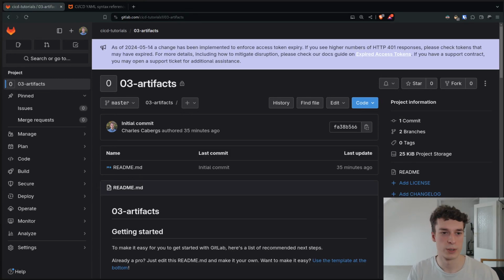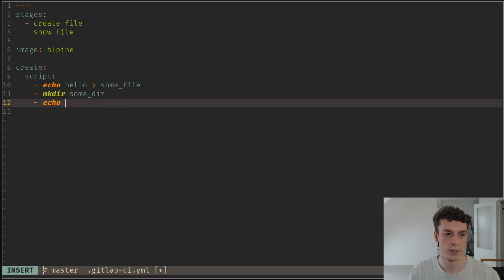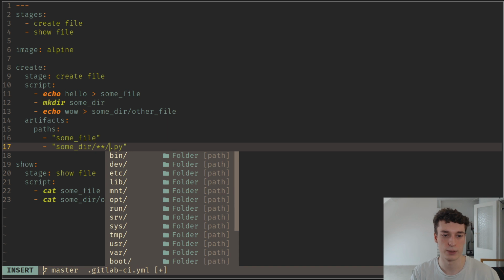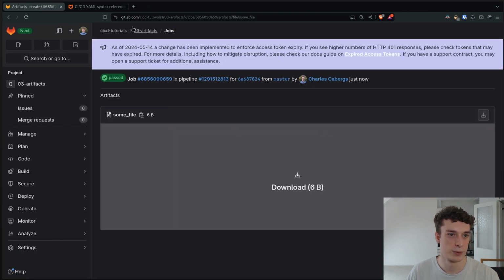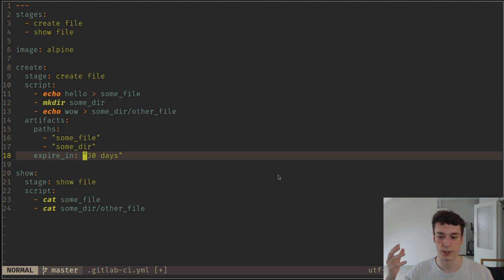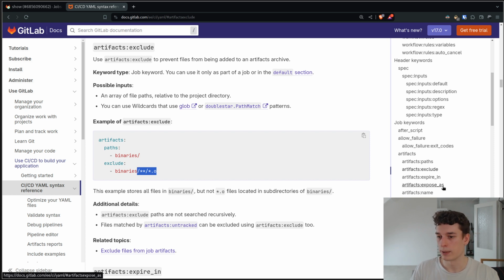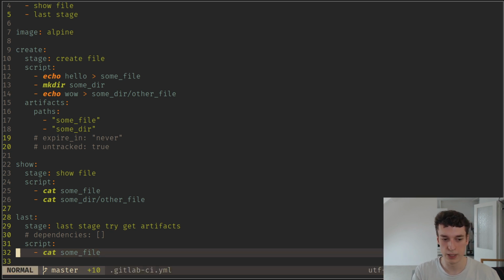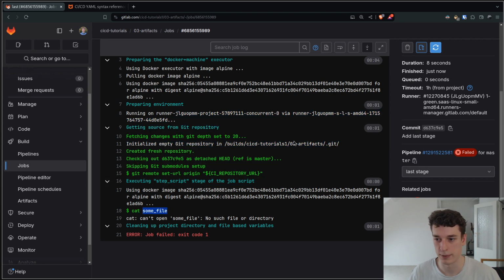Gitlab CI/CD #3: Artifacts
Learn about Gitlab CI/CD and continuous integration/deployment in general.